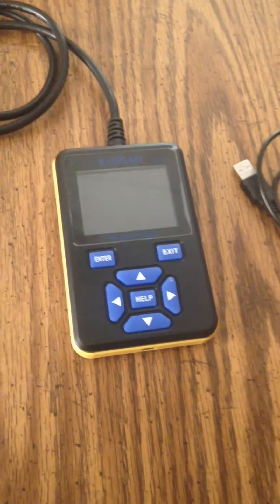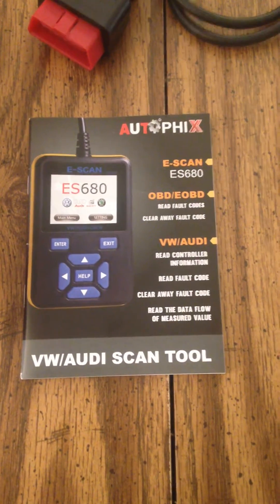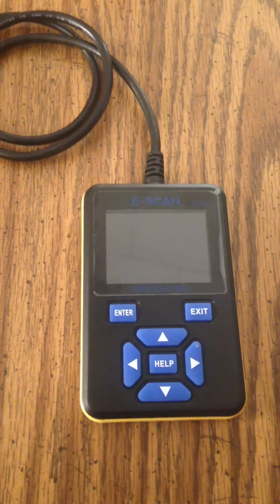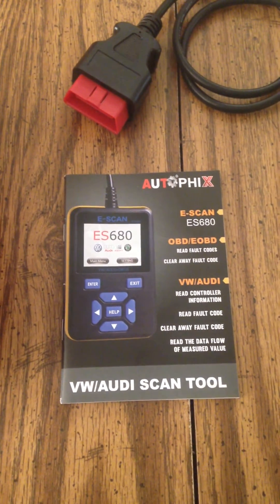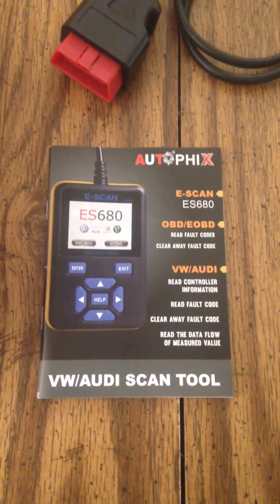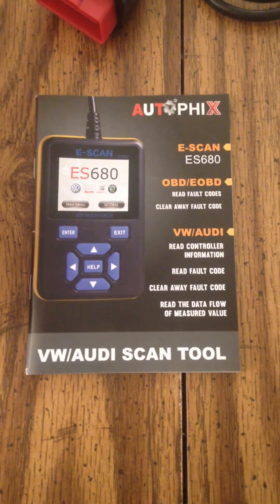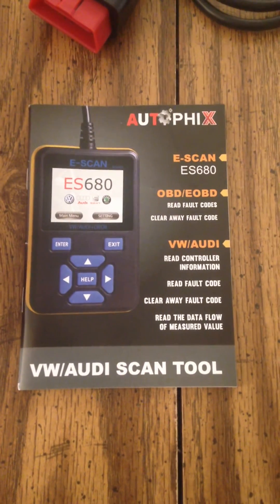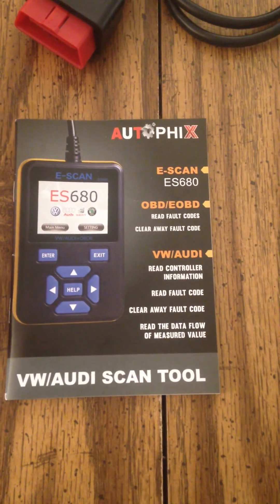Autophix ES680 obd2/ vw-Audi computer scanner. Basic info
Basic layout of es680 scanner. Car wasn't available to do demonstration